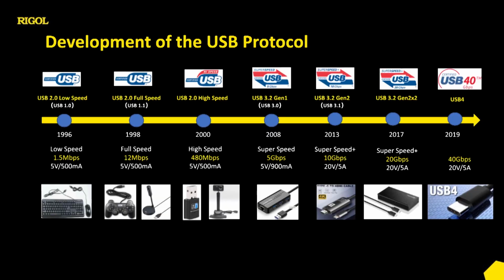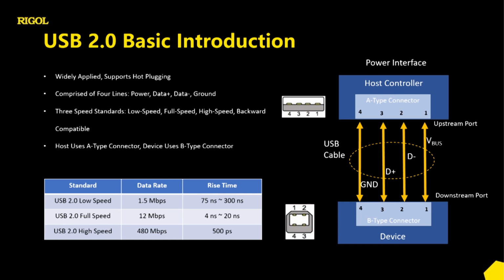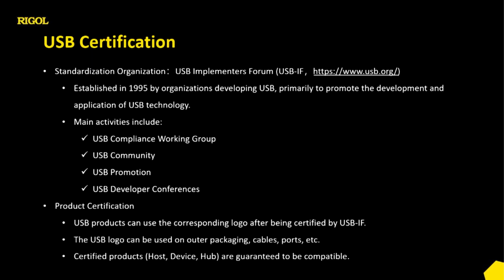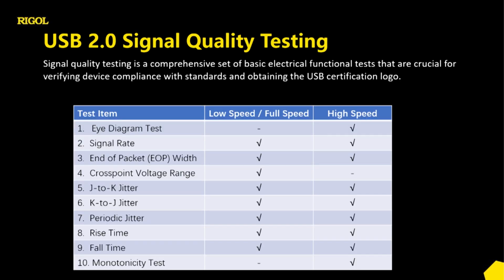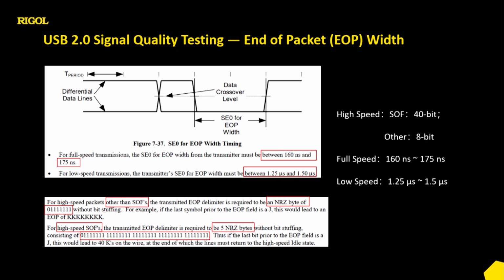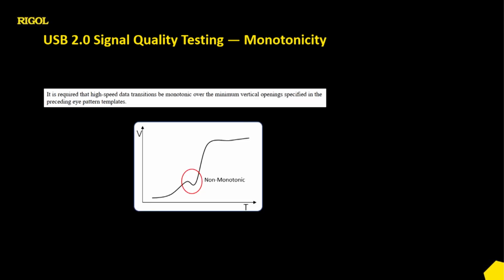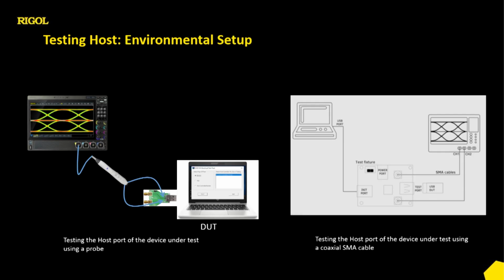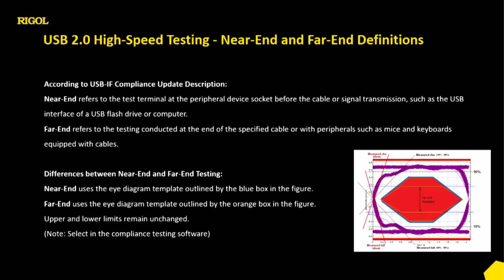Rigol USB 2.0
Explanation of the features and differences of all of the USB versions.